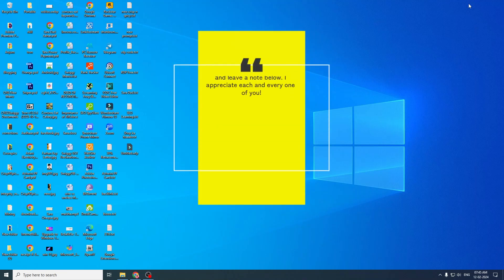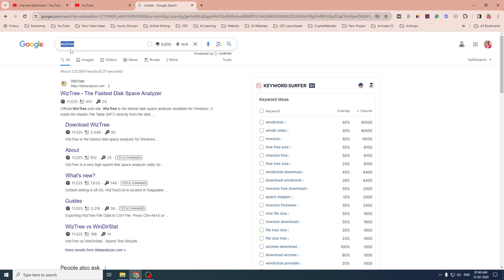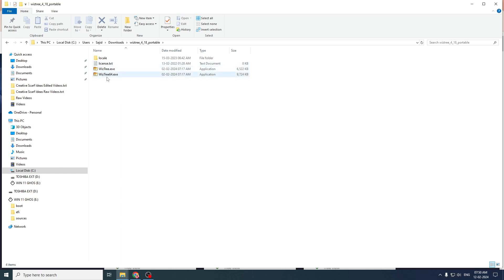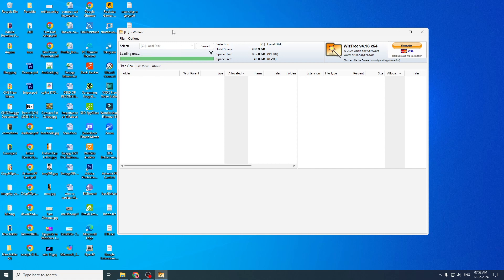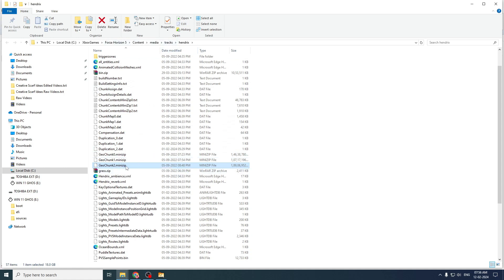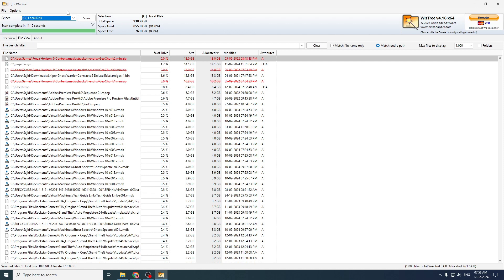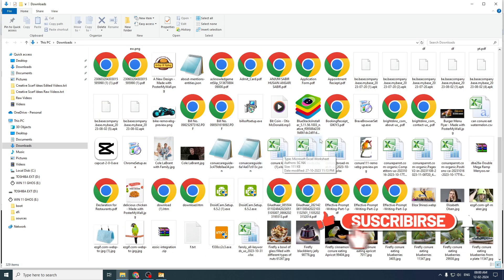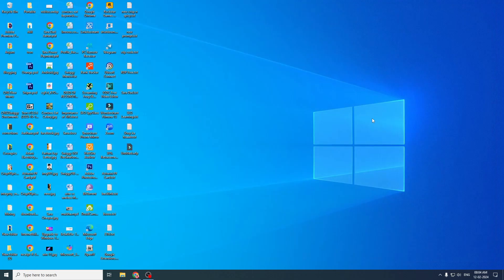How to Clean C Drive in Windows | Find and Delete Unwanted Files Quickly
Is your hard drive wheezing its last breaths? Does Windows give you daily warnings about low disk space? Don't panic! In this video, I'll show you how to breathe new life into your crowded hard drive using a special disk analyzer software.

This amazing software works like a visual treasure map for your drive, unveiling exactly what's occupying all those gigabytes. With its crystal-clear graphics, you'll be able to spot the bonafide disk hogs in seconds. No more scavenger hunts through Windows directories!

We'll first take a peek at my poor choked C drive with its telltale red warning bars. Then I'll show you how with just a few clicks, the software scans and maps out my entire drive in minutes. You won't believe the simple visual interface it creates.

Armed with the software's insights, I'll demonstrate how to easily liberate precious GBs by sending those bloated files and space wasters to data jail! Bid slow load times and error messages adieu.

By the end of this video, you'll have a faster, happier computer and a blueprint for keeping it that way. The best part? This software works its magic for free! Disk space freedom awaits!

clean disk
disk clean up
disk cleanup
cleanup disk
disk clean
how to clear disk space
disk cleanup windows 10
clean disk windows 10
how to free up space on windows 10
storage cleanup
how to free up disk space on pc
windows disk cleanup
windows cleanup
disk cleanup for windows
disc cleanup
how to clear disk space on windows 10
how to free up disk space on windows 10
free up disk space windows 10
disk cleanup windows 11
how to clean c drive
How to make your pc/laptop run faster,
How To Make Your Computer Faster And Speed Up Your Windows,
Tips to Speed Up Computer and laptop Performance,
Make Your Computer & Laptop Faster,
How to Clean C Drive In Windows 10 or 11
How to Free Up Space on Windows 10 or 11
Computer fast, Laptop fast, boost laptop performance, make pc faster, speed up laptop, laptop hang solution, computer hang solution,